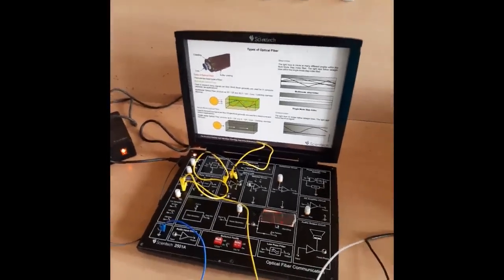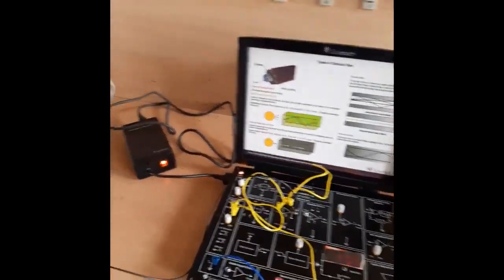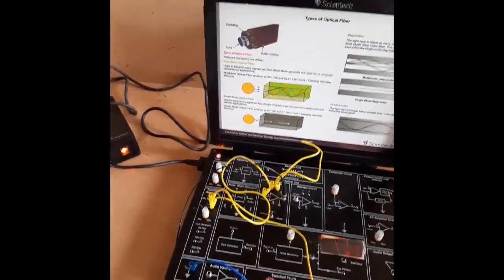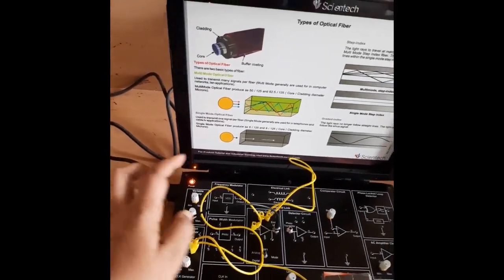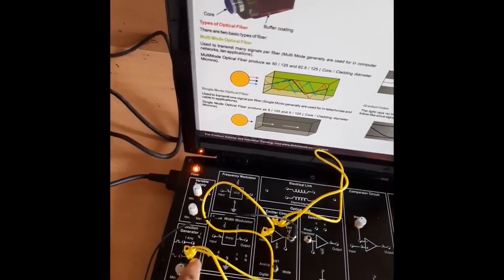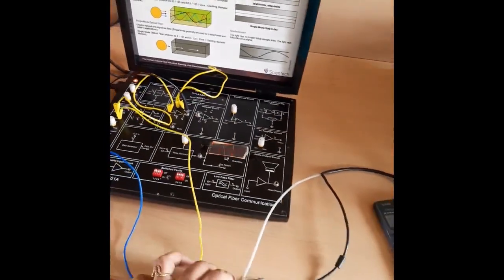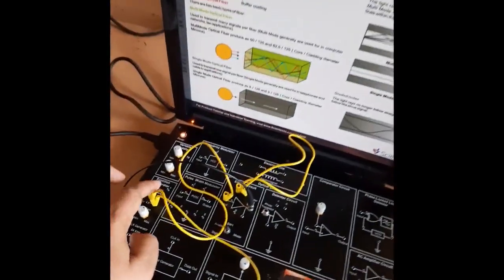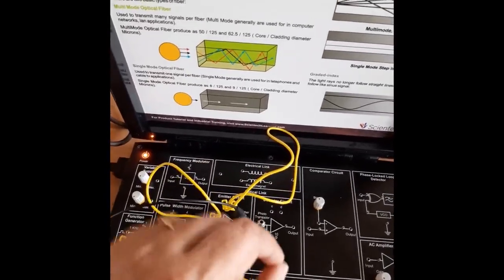Numerical aperture measurement in fiber optic communication lab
Numerical aperture measurement experiment,